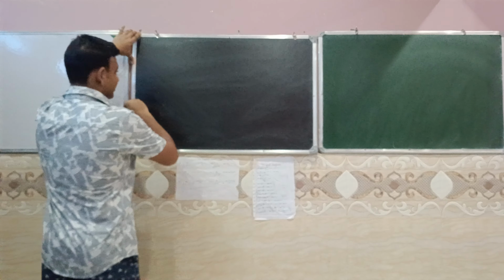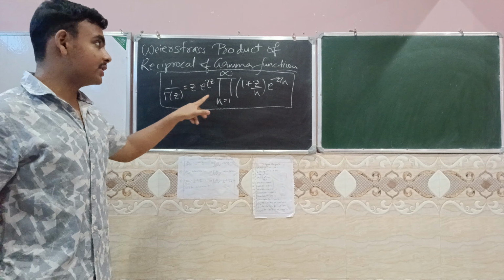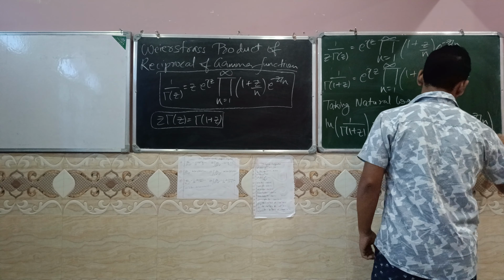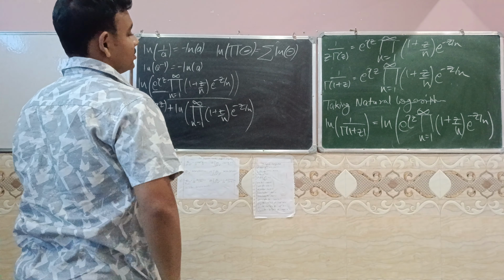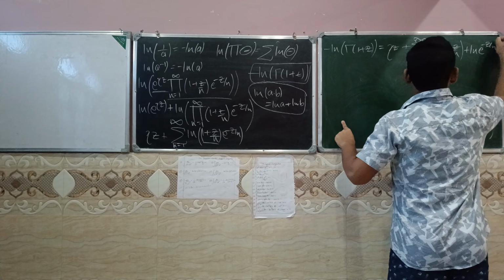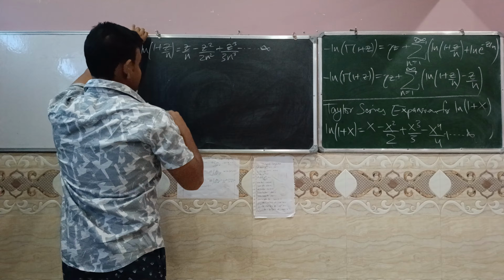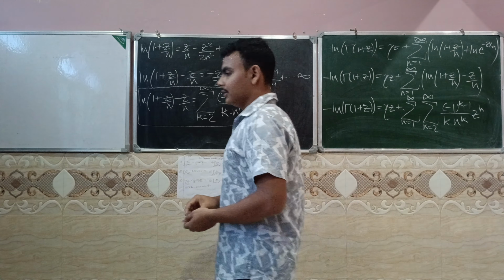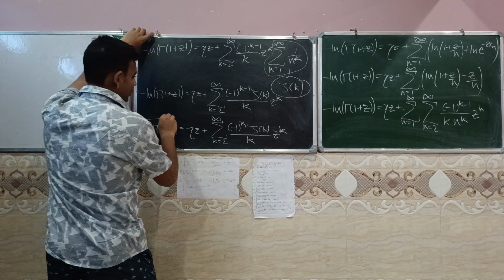Proving this Amazing Result using Weierstrass Infinite Product of Gamma Function.